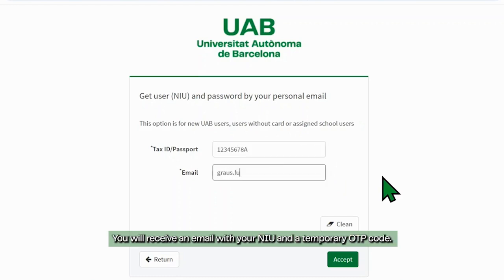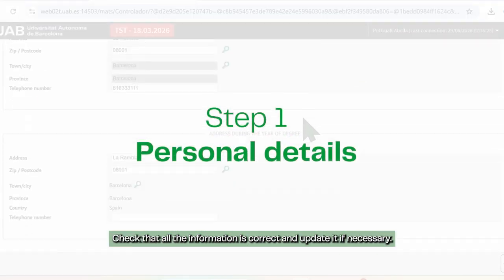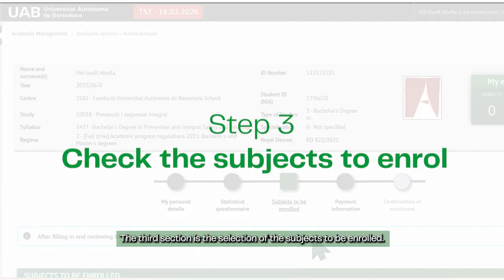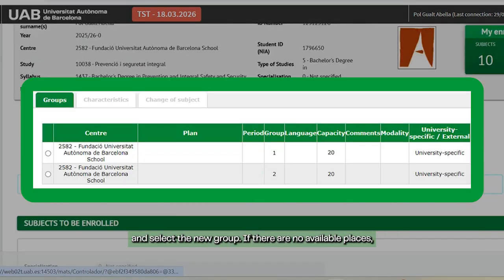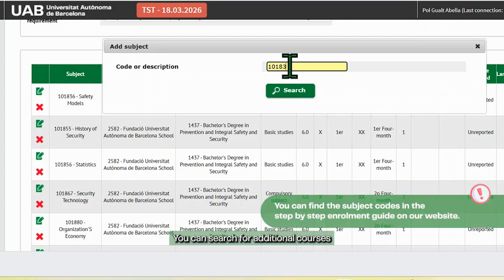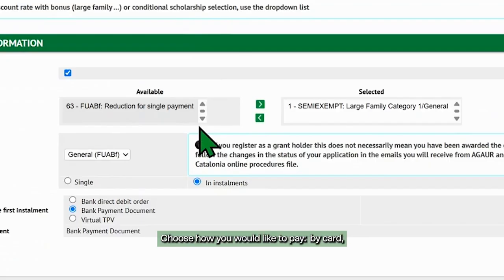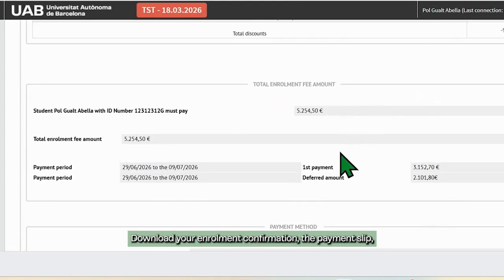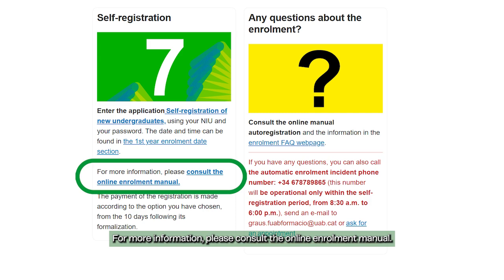How to enrol in Escola FUAB Formació | Tutorial guide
You can now complete your enrolment for the 2026–2027 academic year.

In this video, we explain step by step how to complete the self-enrolment process so that you can do it quickly and easily.

You will find all the instructions you need to access the system, review your details, and successfully complete your enrolment.

📌 We recommend watching the full video before starting the process.

Chapters:
00:00 Introduction
00:04 Obtaining your NIU and password
00:23 Access to self-enrolment
00:36 Personal details
00:51 Questionnaire
01:00 Check the subjects to enrol
01:49 Payment information
02:20 Enrolment confirmation
02:46 More information: Online self-enrolment guide